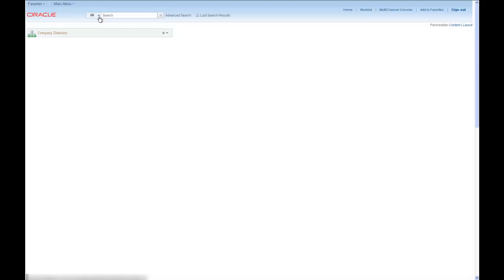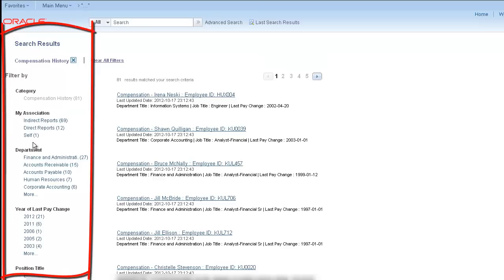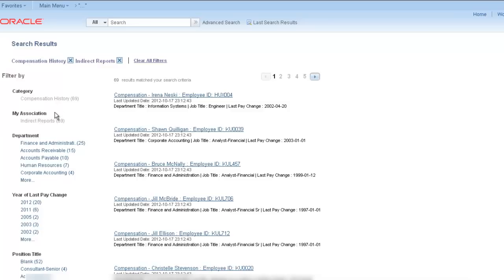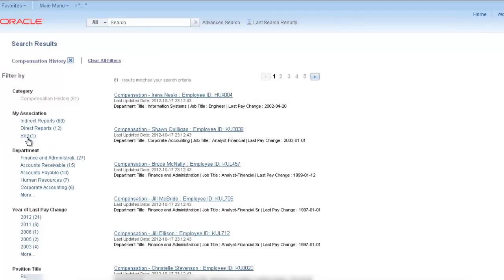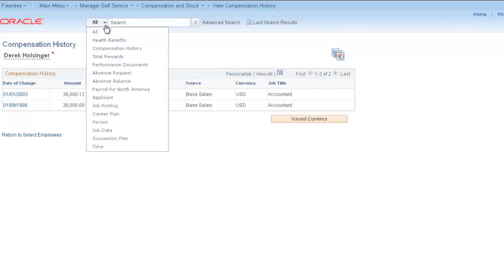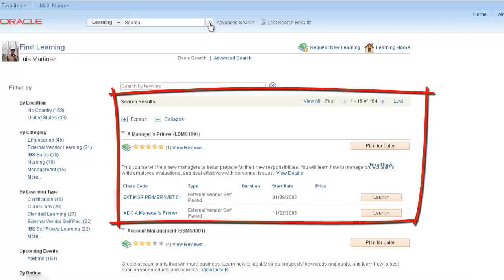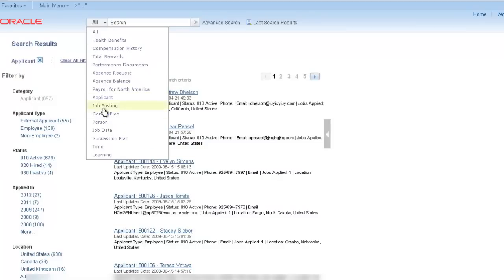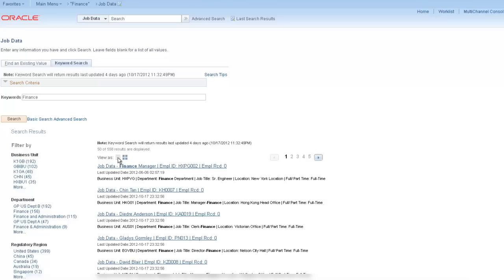PeopleSoft Global Search - HCM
PeopleSoft Global Search enables you to take actions directly from your search results based on context without navigating through the menu to find what you're looking for. This
video focuses on Global Search within the PeopleSoft HCM database.